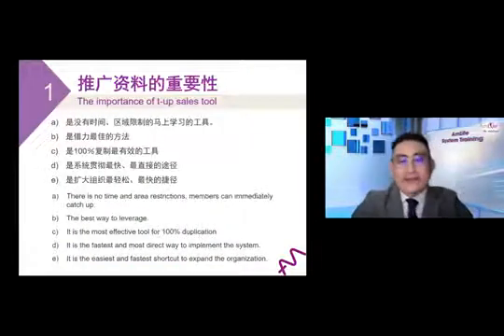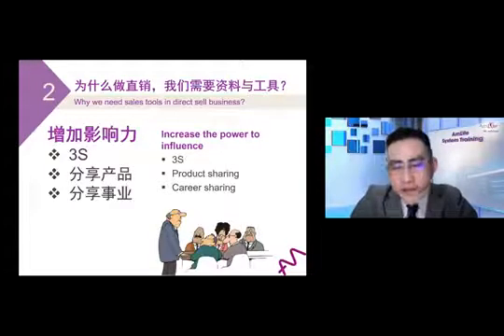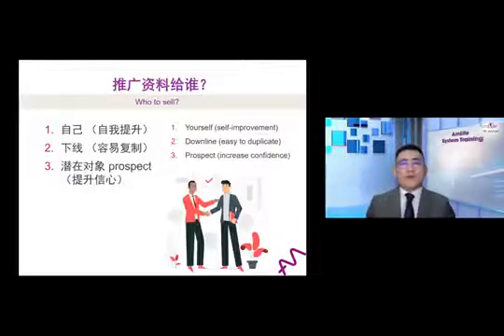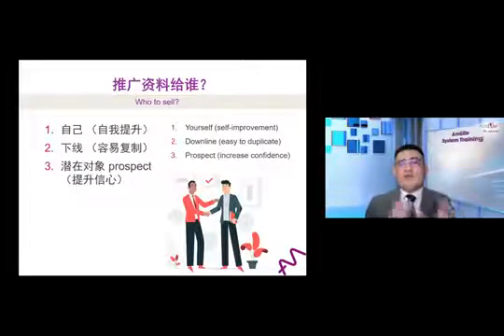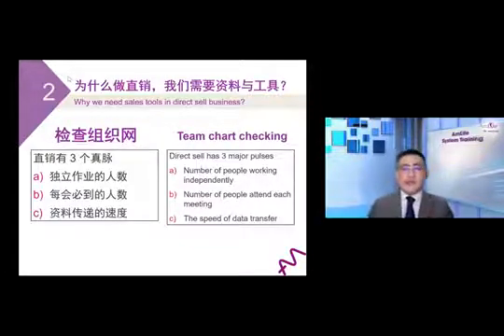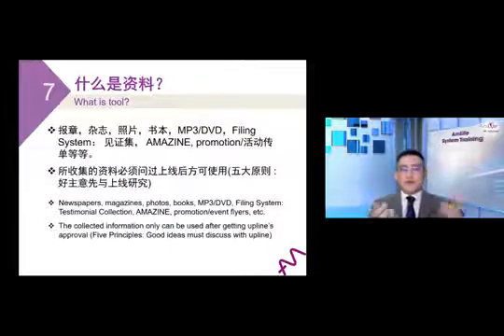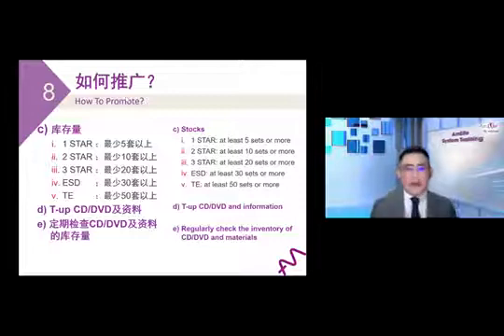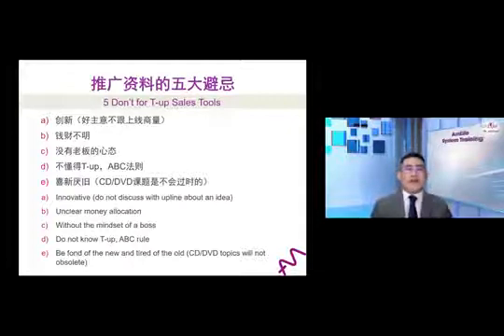Double Up Your Sales By Effectively Utilising Materials - Edward Yong (English)